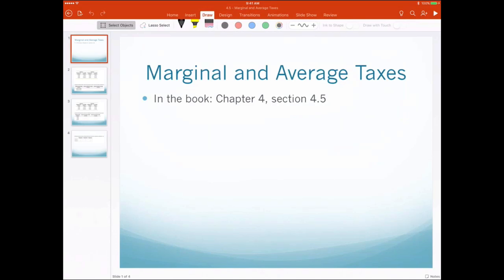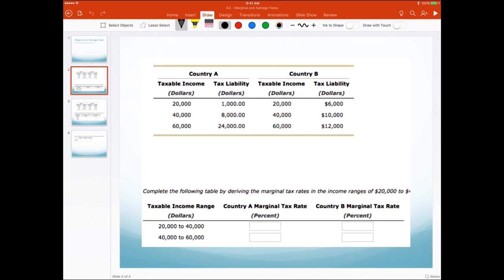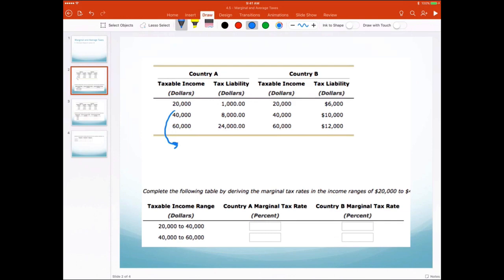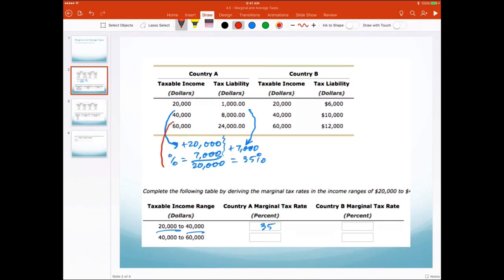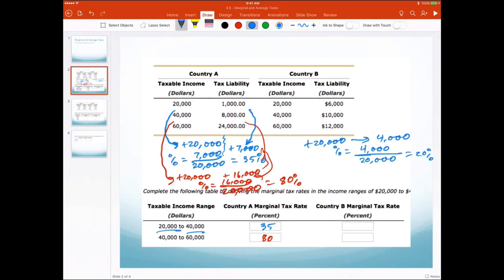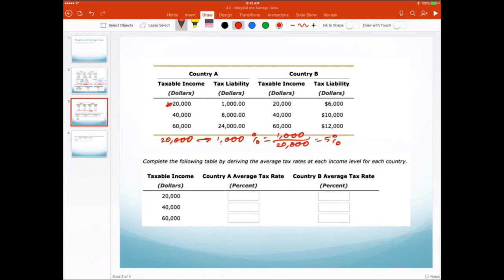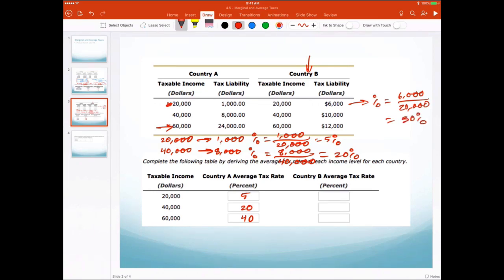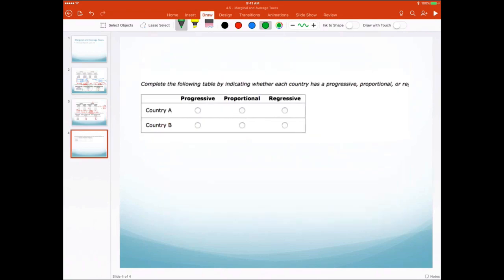4.5: The Difference between Marginal and Average Taxes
This video covers chapter 4, section 5 in Economics: Private and Public Choice by Gwartney et al. Here I go over a problem on the Cengage homework that examines the difference between marginal tax rates and average tax rates.